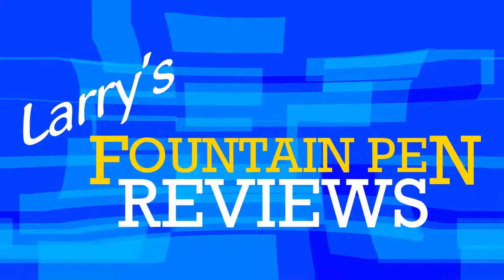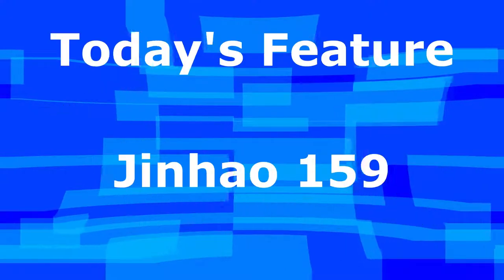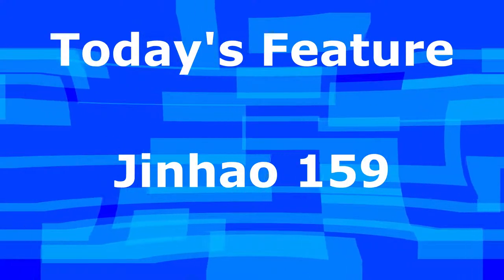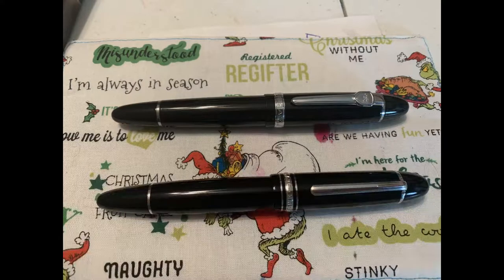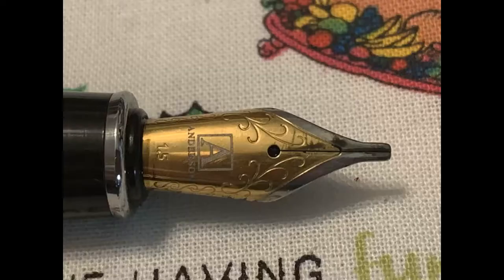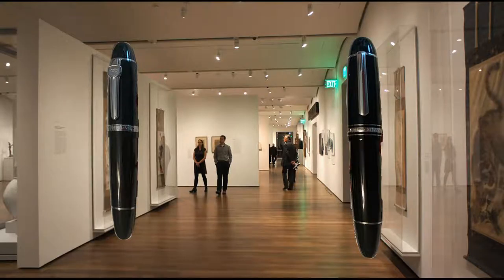Jinhao 159 Fountain Pen Review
A review of the Jinhao 159 fountain pen.  Episode 1191.

LIKE:  Did you like this video?  Please hit the "like" button!